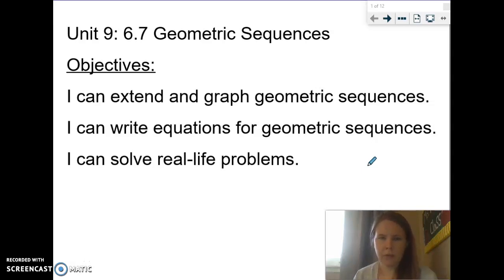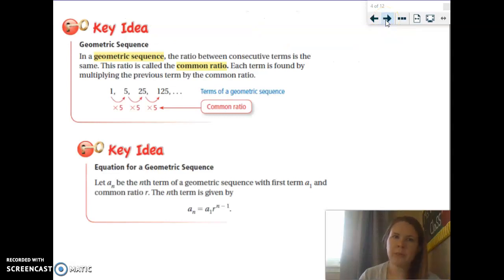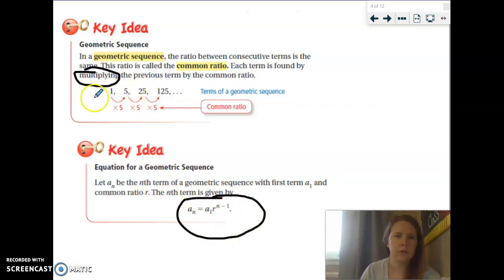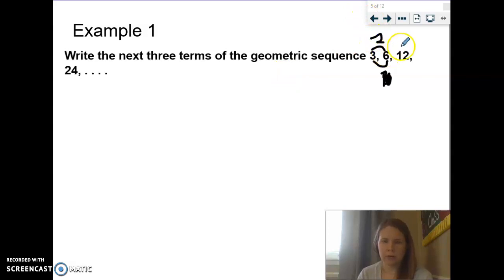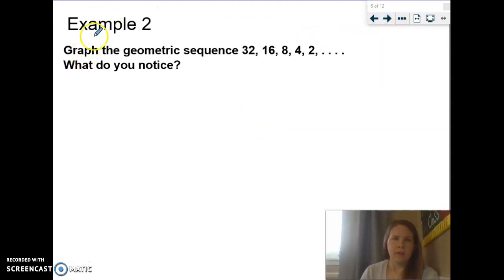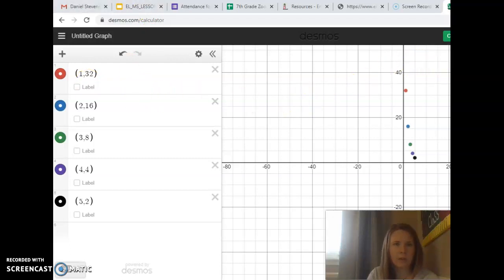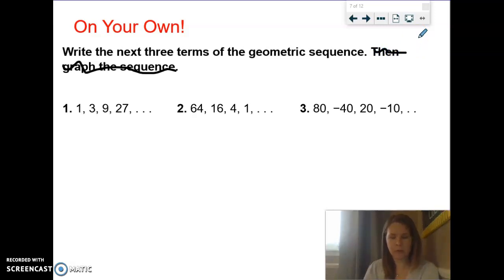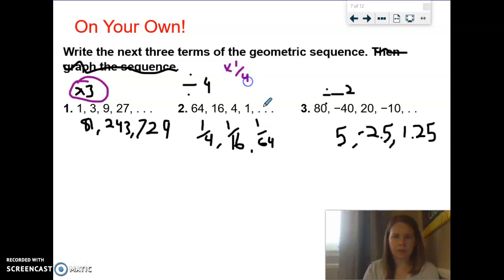8th Grade Lesson 6.7 Geometric Sequences-Part 1